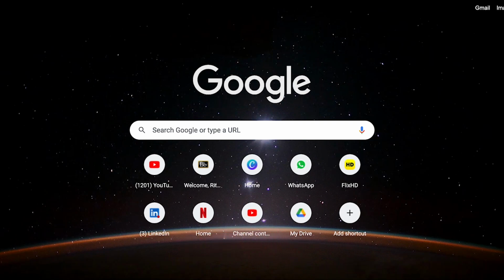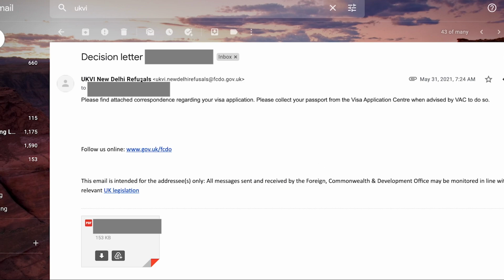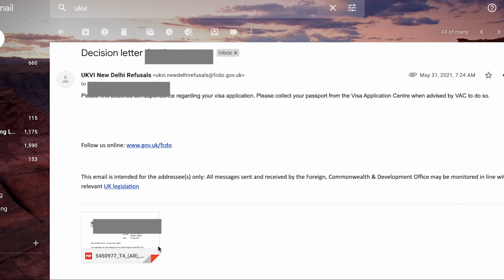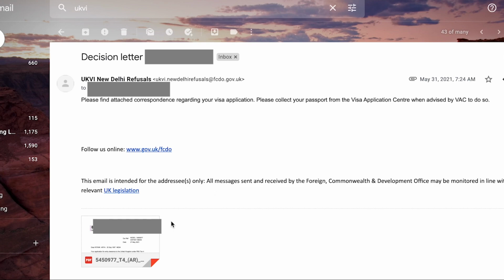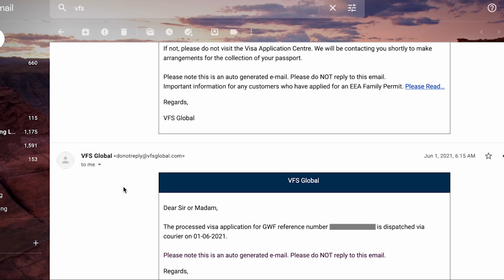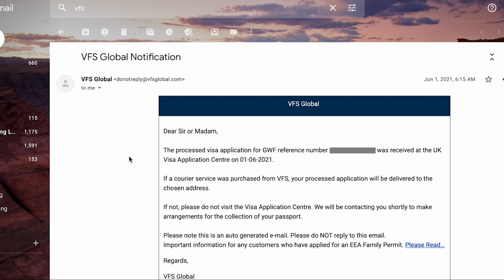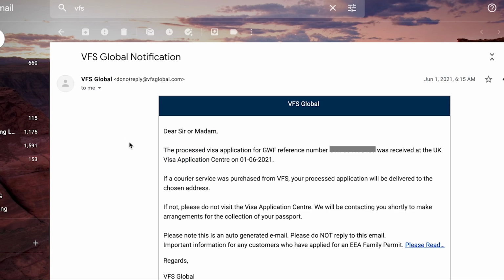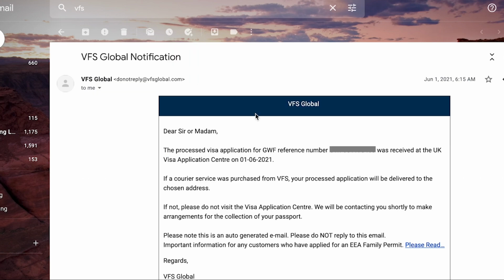🇬🇧 How To Check UK Student Visa Got Accepted or Rejected? 👈 Explained In English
Hi everyone! This is Ritwik Arya. I'm pursuing my Master’s in Marketing at the University of Edinburgh. On this channel, I’m sharing my journey in the UK as a student.

Topics I will cover on this channel:
UK university admission process
IELTS tips
UK student visa
Student life in UK
Part-time jobs in UK
Student living expense
Cost of masters in UK
Accommodation in UK
Jobs in UK